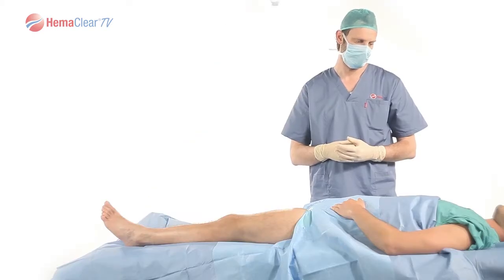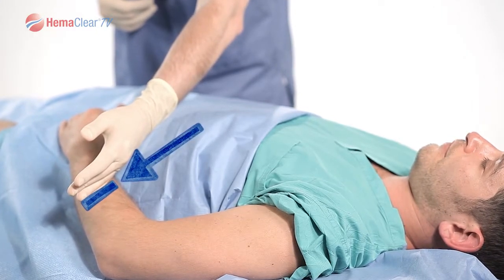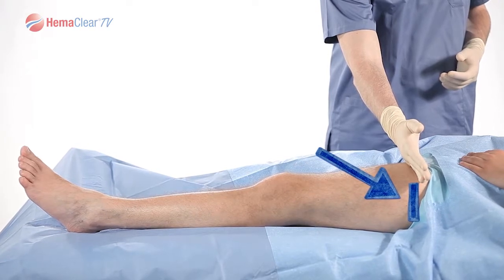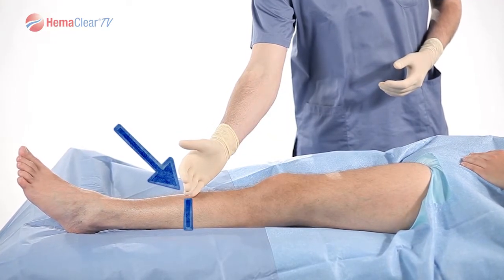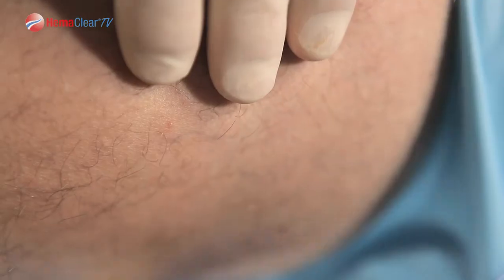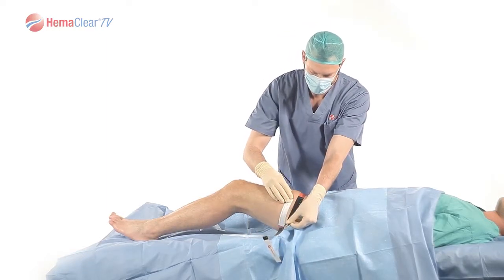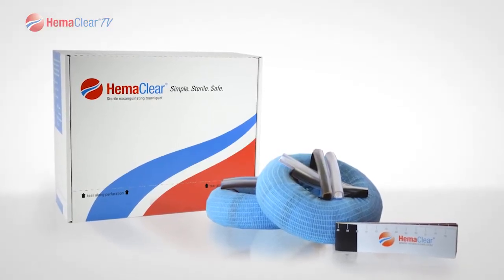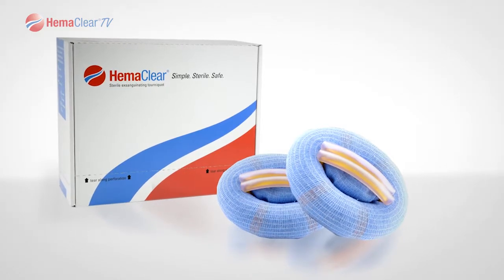HemaClear® Model Selection - Training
| HemaClear® - Exsanguination & Occlusion Device for a Sterile & Bloodless Surgical Field in Orthopedic Surgery | Upper Extremities - Hand & Elbow | Lower Extremities - Foot & Ankle, Knee | Pediatrics | Trauma - SIMPLICITY THAT CHANGED THE O.R.